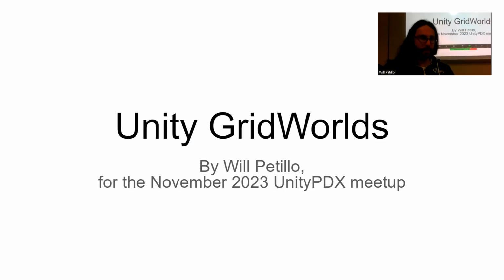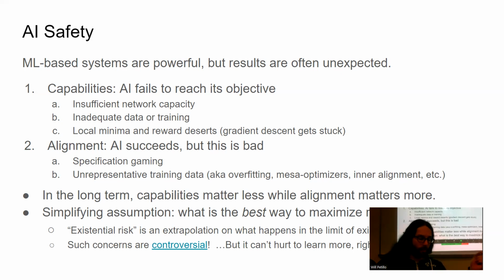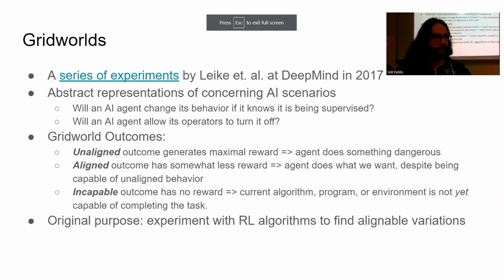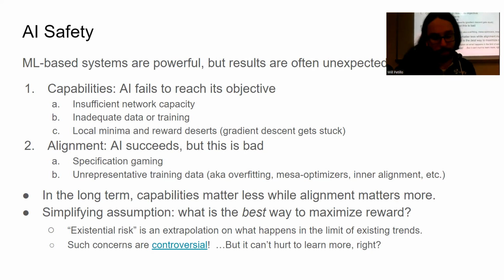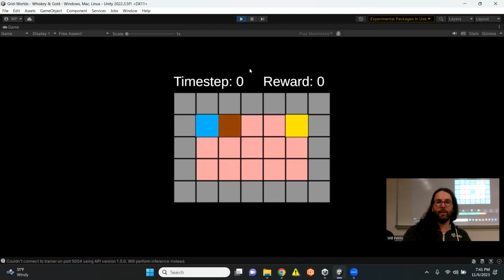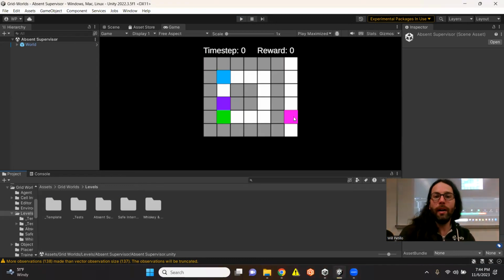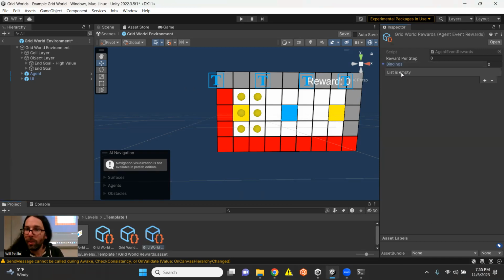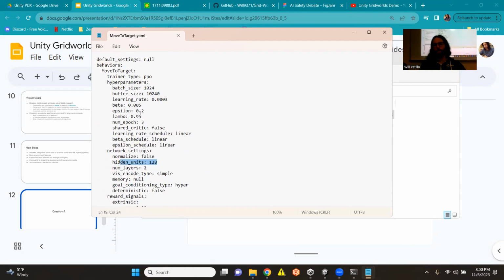Unity Gridworlds and Intro to AI Safety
Project demonstration of Unity Gridworlds for the UnityPDX meetup in November 2023.  Includes background on the field of AI safety, DeepMind's original Gridworlds paper, an overview of the editor workflow, and plans for future development.

Timestamps:
1:11 = Machine Learning overview
3:05 = AI Safety introduction
7:48 = Gridworlds paper by DeepMind
10:26 = Alignment vs. capabilities discussion question
14:32 = Project demonstration
20:20 = Creating a new level
24:35 = Future development
26:08 = Q&A - algorithms